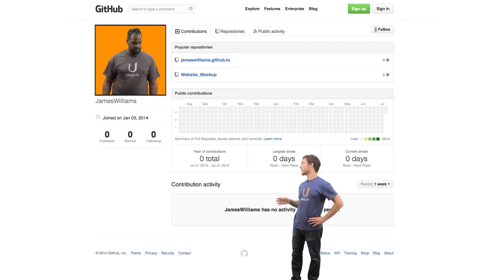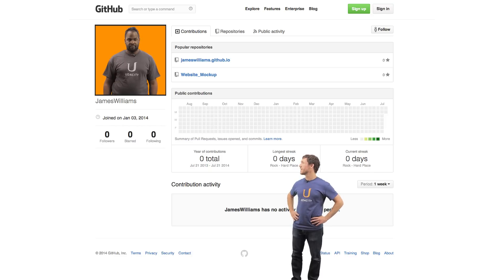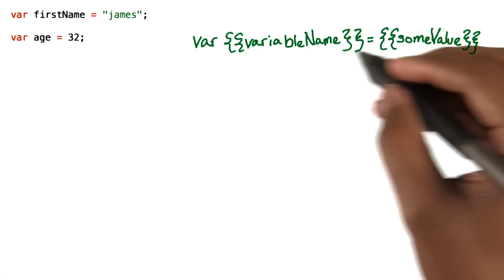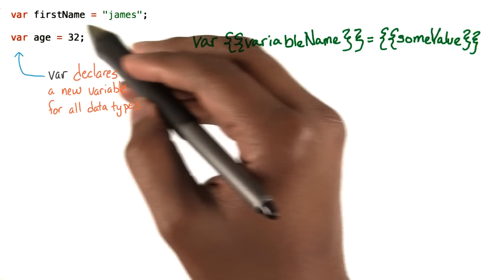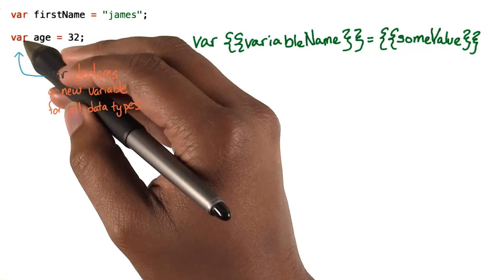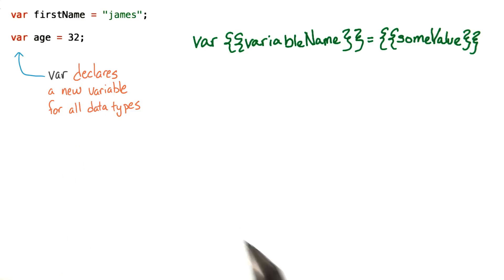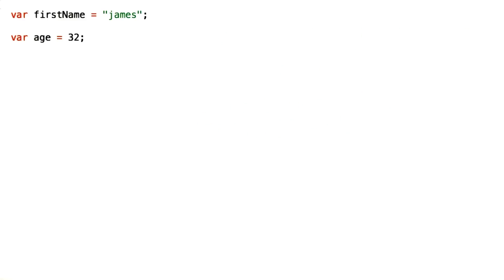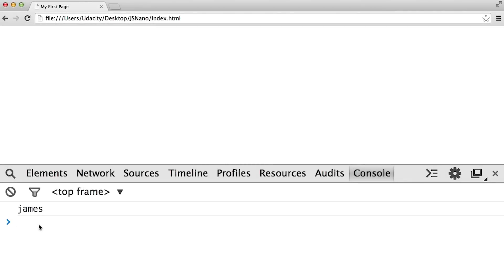var loveJS = true; - JavaScript Basics